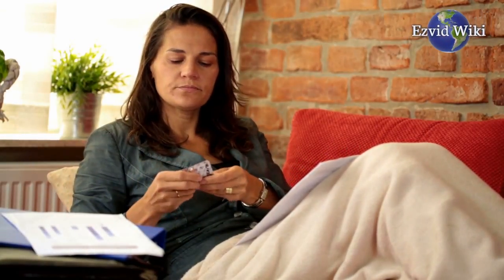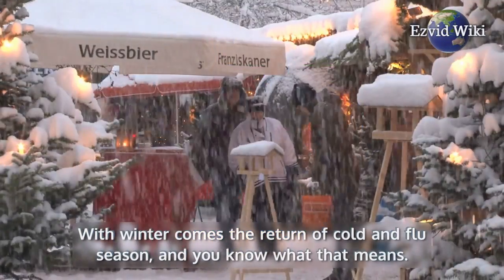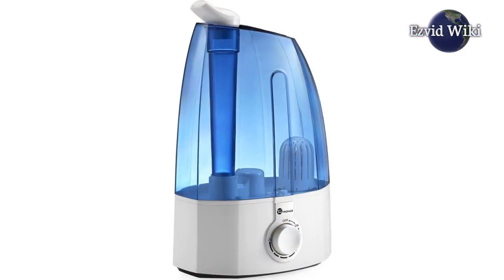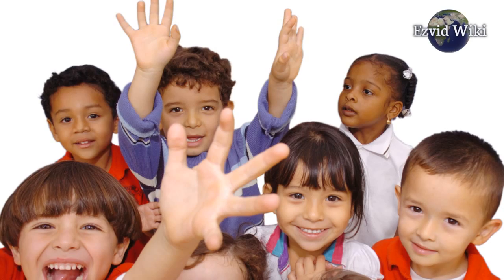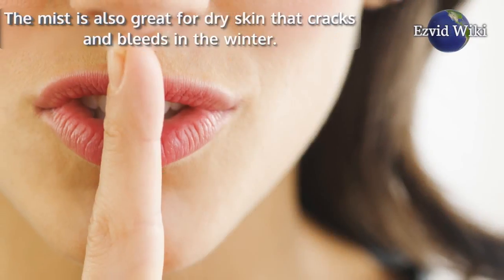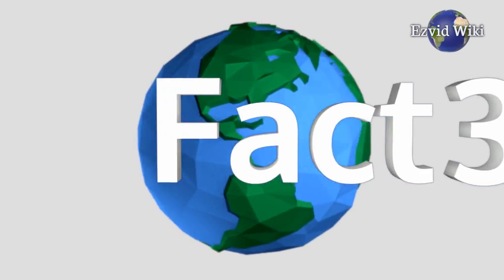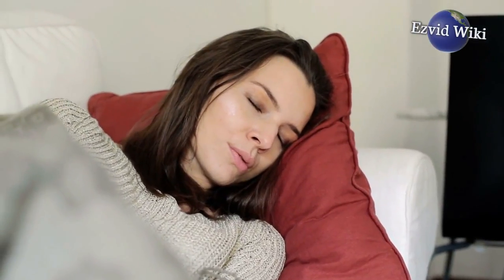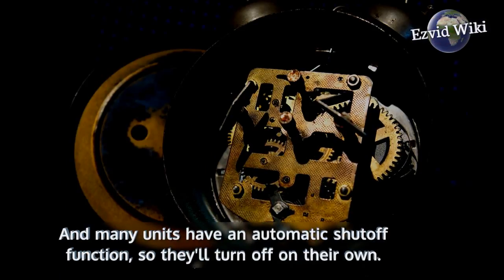Cool Mist Humidifiers: 5 Fast Facts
Fact #1. Anything to get them well again. With winter comes the return of cold and flu season, and you know what that means. One of your kids will come home sick, and within a week you'll all be sneezing all day long, and mom and dad will be stuck on chicken noodle soup duty. A cool mist humidifier is a great way to add moisture to the air and combat those dry coughs that keep them up at night so you can send them back to school.

Fact #2. They're great for kids. Because these models don't have a heating element, they're safe to leave in your child's room overnight while they sleep. The mist is also great for dry, cracked skin, which can be painful if it gets too bad. The quietest models don't make any loud noises while they work, so your little one can get some rest.

Fact #3. You need to sleep to. You don't want to have to wake up at four in the morning to refill the tank or turn off the humidifier. That's why the larger the water tank, the better, so it can go all night without needing a refill. And many units have an automatic shutoff function, so they'll turn off on their own.

Fact #4. They're good for more than just water. Some options have a night light in case your child doesn't like to be in the dark with that spooky machine. And there are units that work with essential oils so you can send pleasant aromas throughout the house.

Fact #5. You want it pointed at you. If this is going in the bedroom, then a 360-degree rotating nozzle will allow you to aim it right at your sick child. There are models with dual nozzles so you can mist the entire room at the same time.